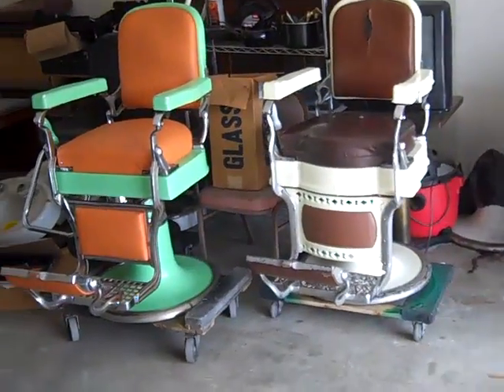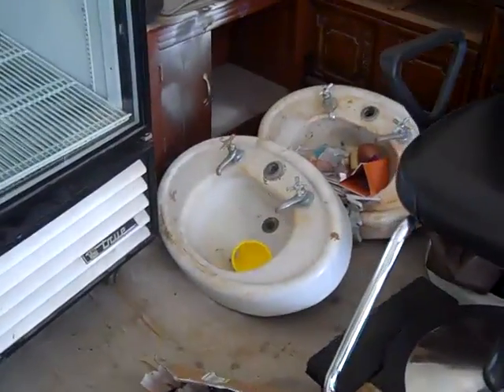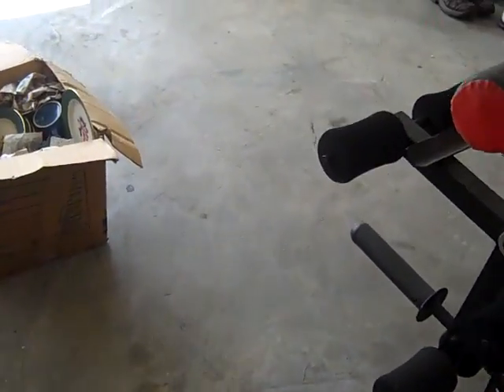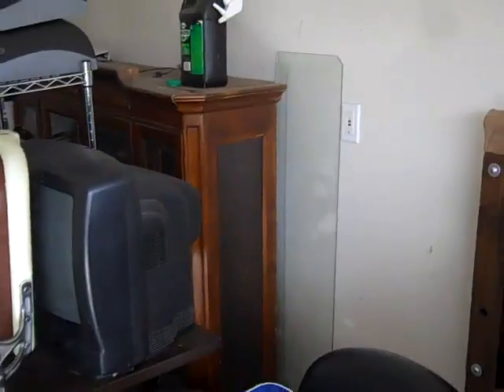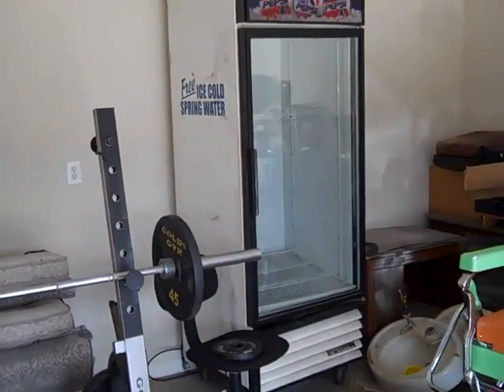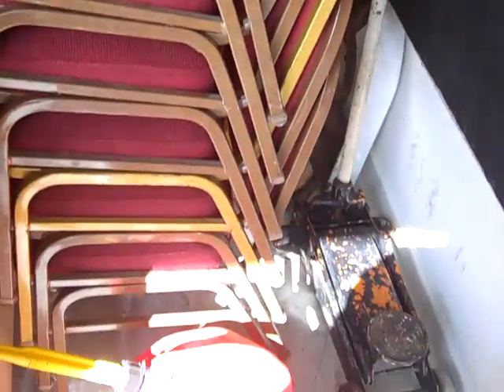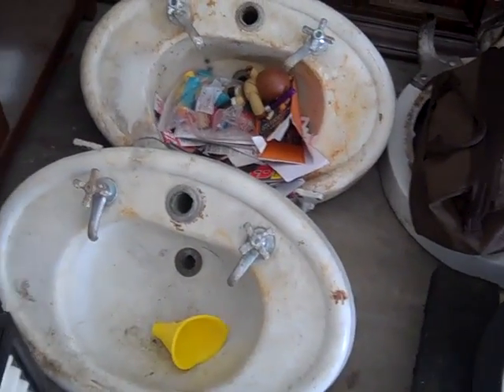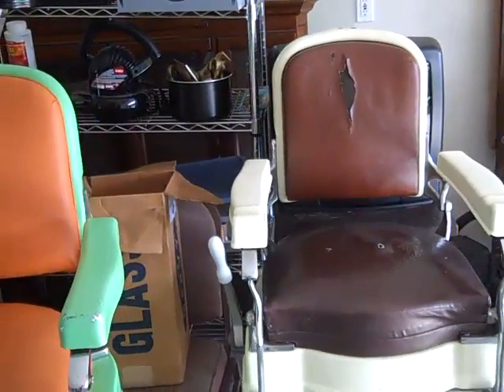Antique Barber Chairs for sale antique Ethen Allen China cabinet